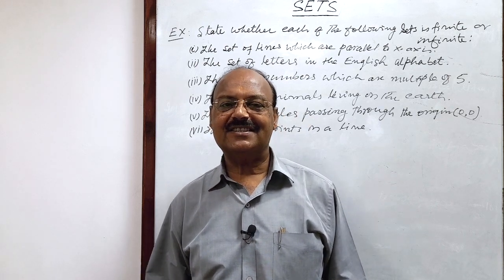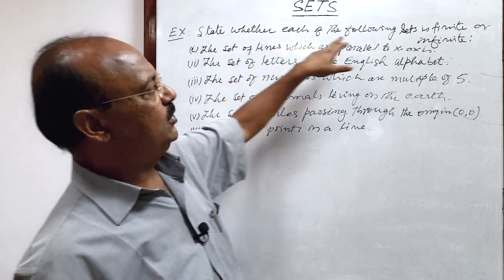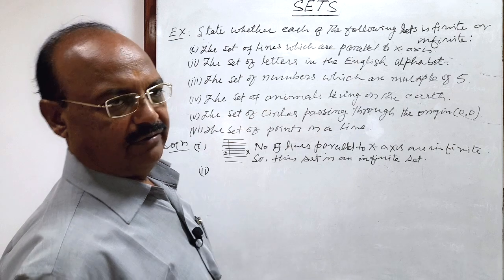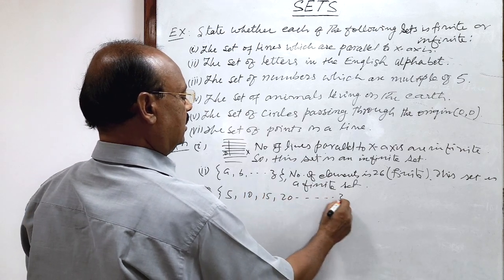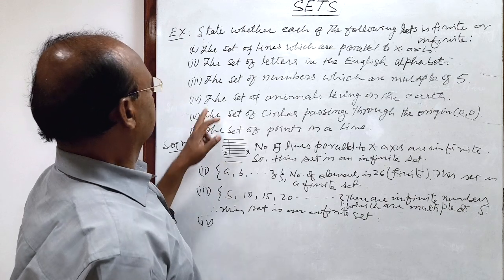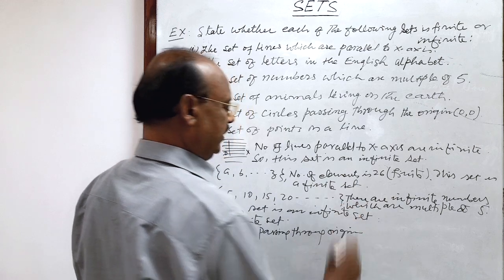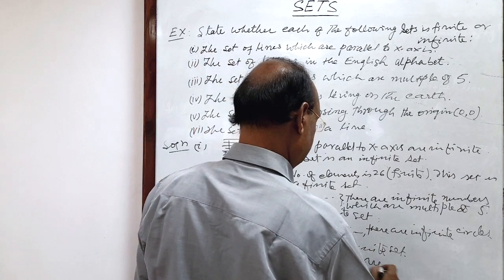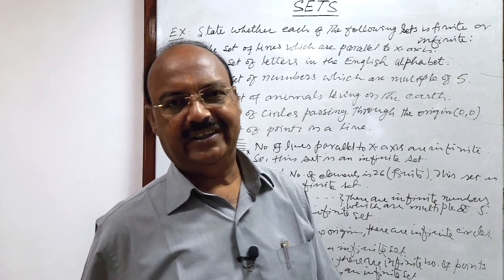State whether each of the sets is finite or infinite | The set of lines which are parallel to x axis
State whether each of the following sets is finite or infinite
(i) The set of lines which are parallel to x axis
(ii) The set of letters the English alphabet
(iii) The set of numbers which are multiple of 5
(iv) The set of animals living on the earth
(v) The set of circles passing through the origin (0,0)
(vi) The set of points on a line